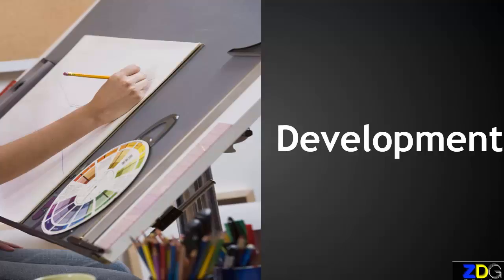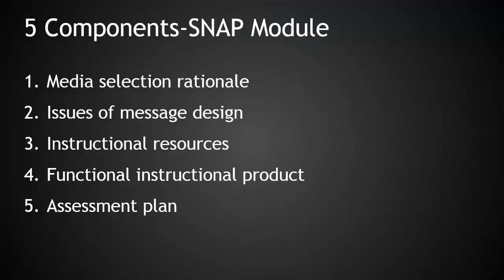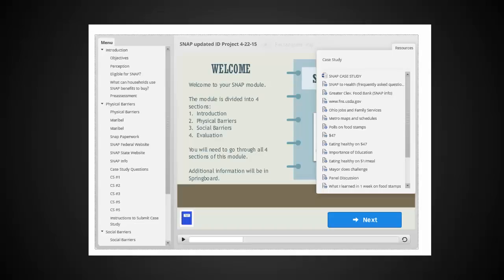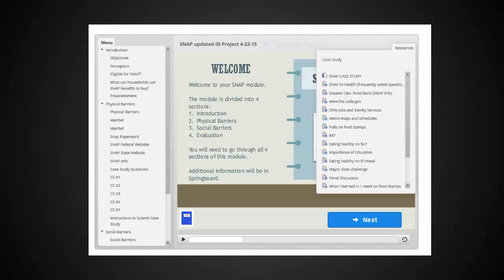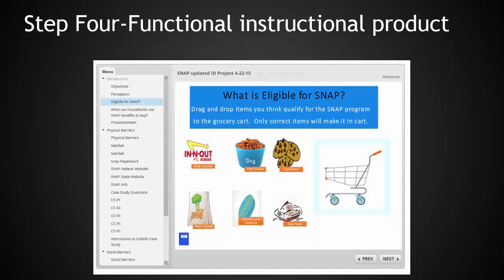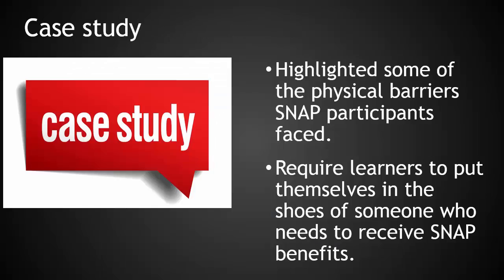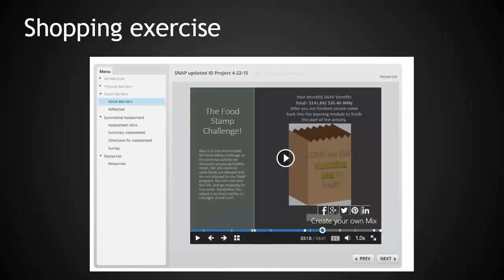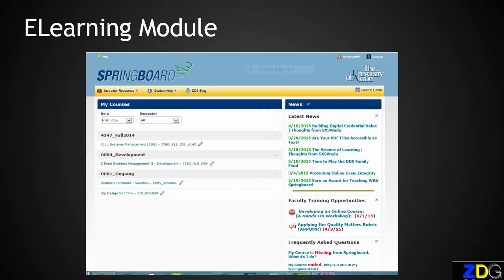Instructional Design SNAP Development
Development section of the ADDIE process for Instructional Design Class

Table of Contents:

00:00 - Development
00:14 - 5 Components-SNAP Module
00:28 - Step One-Media selection rationale
01:28 - Step Two-Message Design
02:13 - Message Design
02:30 - Slide 6
03:03 - Slide 7
03:23 - Step Three-Instructional resources
03:51 - Step Four-Functional instructional product
04:03 - Pre-assessment questions
04:28 - Case study
04:49 - Maribel
04:57 - Slide 13
05:17 - Social Barriers
05:39 - Shopping exercise
05:57 - Step Five – Assessment Plan
06:26 - ELearning Module